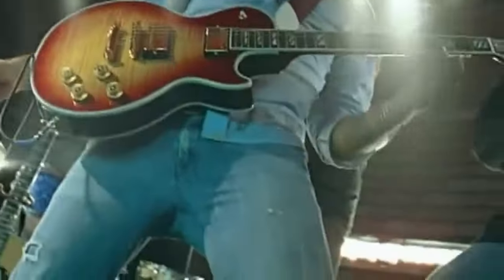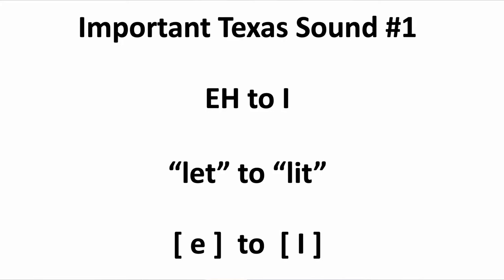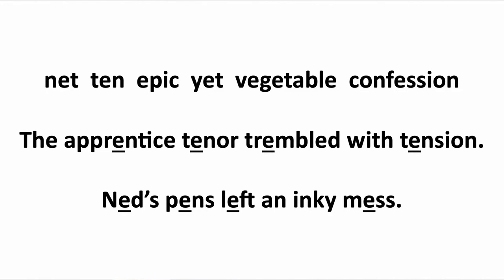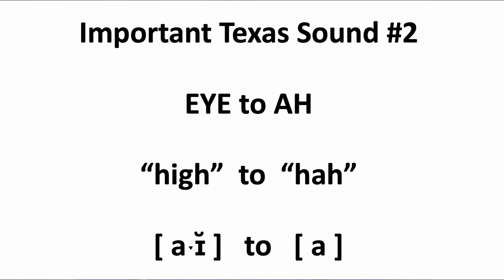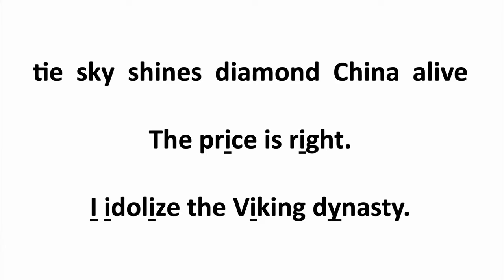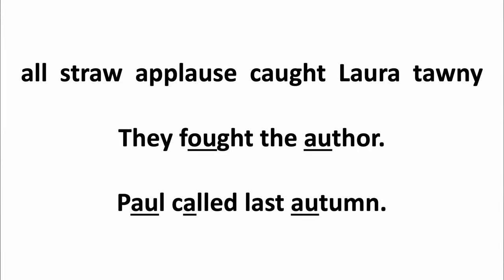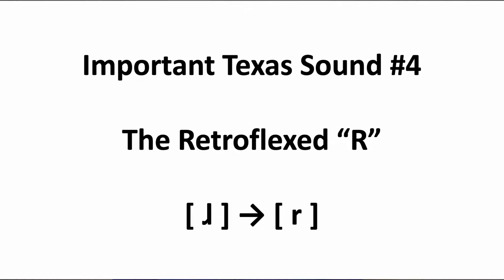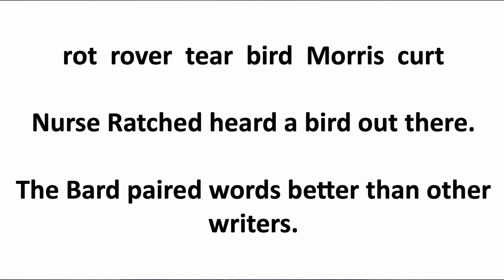Accent Quickie - American Southern: Texas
This video covers 4 of the top sounds that make a Texas accent distinguishable and teaches you how to produce them.

For other Texas accent characteristics, or to see what other coachings and resources are available, please visit me